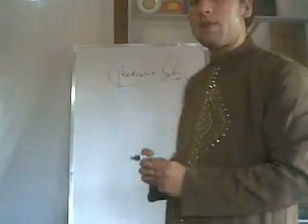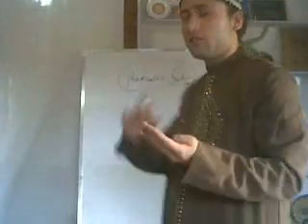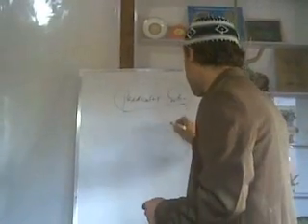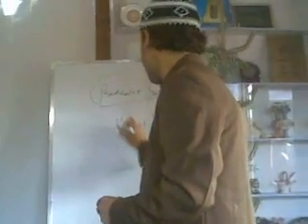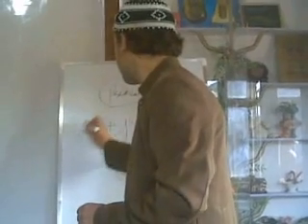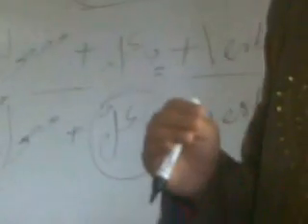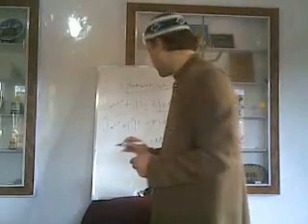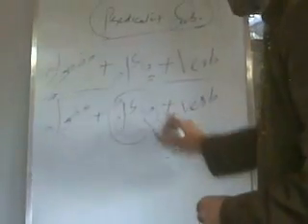VERBAL SENTENCE IN ARABIC(ALJUMLATULISMIA)WITH SYED HAAMID BUKHARI part 1